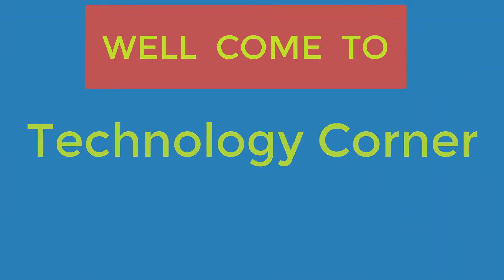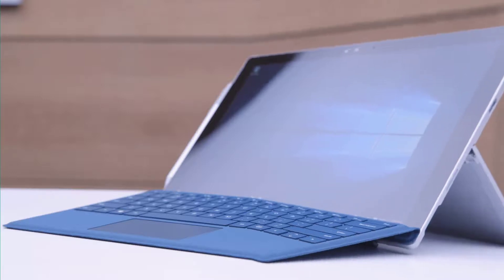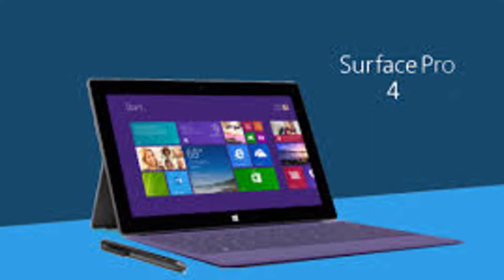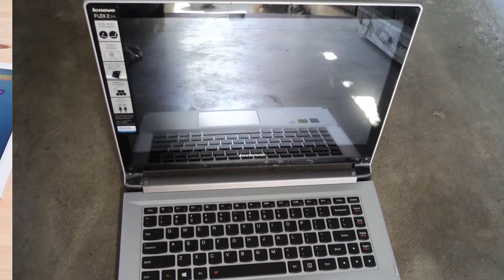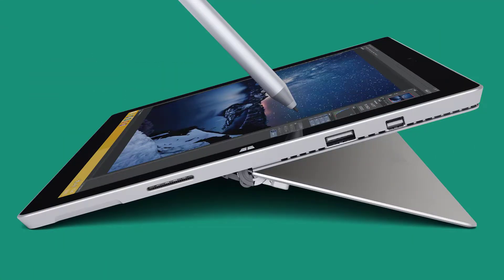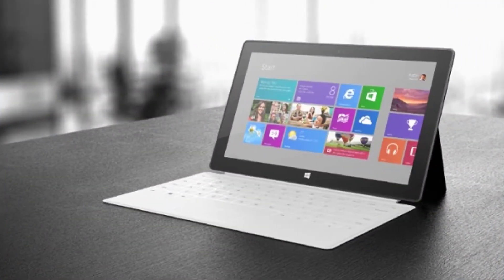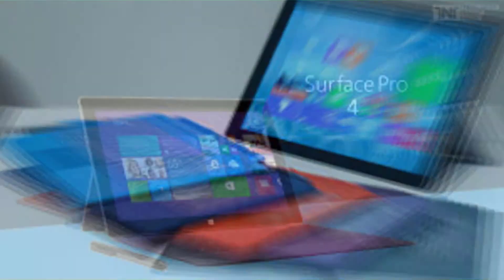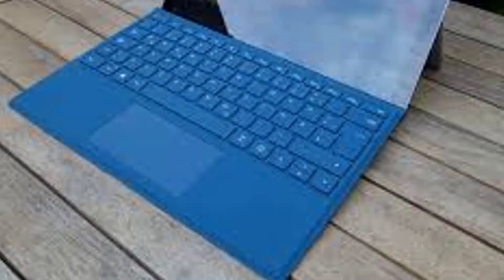Microsoft Surface Pro 4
The tablet that can replace your laptop

Can a tablet really replace your laptop or home PC? That's still up for debate, but the best tablet trying to make that happen is the Microsoft Surface Pro 4 - and it does a fine job with the full blown version of Windows 10, an integrated kickstand and optional keyboard attachment. Great for for creative professionals, students and everyday folks alike - it's only the premium price that push it down the list, but if you're willing to pay for it, you're getting a lot of power. A LOT.

Tech specs
Dimensions
11.50” x 7.93” x 0.33”
(292.10mm x 201.42mm x 8.45mm)
Display Screen: 12.3” PixelSense™ Display
Resolution: 2736 x 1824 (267 PPI)
Memory 4GB, 8GB, or 16GB RAM
Processor 6th Generation Intel® Core™ m3, i5, or i7
Security
TPM chip for enterprise security
Enterprise-grade protection with Windows Hello3 face sign-in
Software
Windows 10 Pro
Office 30-day trial
Sensors Ambient light sensor
Accelerometer
Gyroscope
What's in the box Surface Pro 4
Surface Pen*
Power Supply
Weight M3: 1.69lbs (766g)
I5: 1.73lbs (786g)
I7: 1.73lbs (786g)
Best-in-class support from Microsoft Store
30-day return policy
90 days of free technical phone support
12 months in-store support and technical assistance
1 free training session and Surface device health check

Storage1 Solid state drive (SSD) options: 128GB, 256GB, 512GB, or 1TB
Battery life Up to 9 hours of video playback2
Graphics M3: Intel® HD graphics 515
I5: Intel® HD graphics 520
I7: Intel® Iris™ graphics
Ports full-size USB 3.0
microSD™ card reader
Surface Connect™
Headset jack
Mini DisplayPort
Cover port
Cameras, video, and audio Windows Hello face sign-in camera (front-facing)
5.0MP front-facing camera with 1080p HD video
8.0MP rear-facing autofocus camera with 1080p HD video
Stereo microphones
Stereo speakers with Dolby® Audio™ Premium
Wireless 802.11ac Wi-Fi wireless networking
IEEE 802.11a/b/g/n compatible
Bluetooth Wireless 4.0 technology
Exterior
Casing: Magnesium
Color: Silver
Physical buttons: Volume, Power

Complete your experience.
Surface Pro 4 can be your one device for everything. And to complete that experience, we’ve designed accessories that work perfectly with your Surface.

Warranty 1-year limited hardware warranty